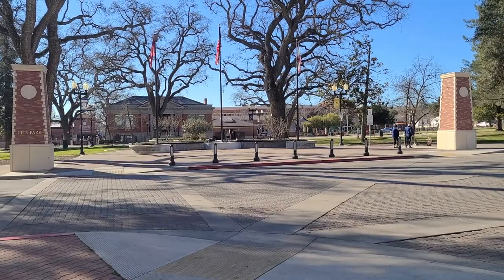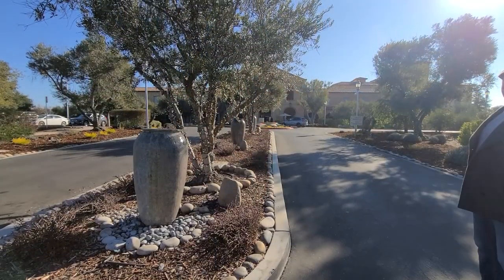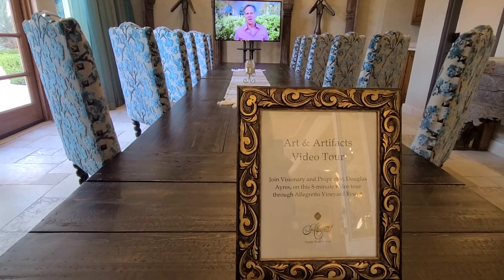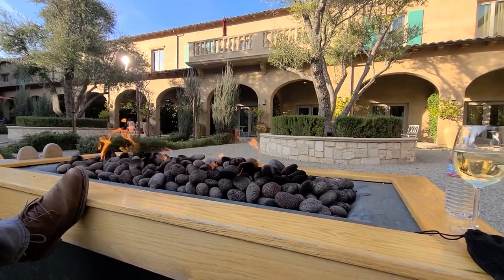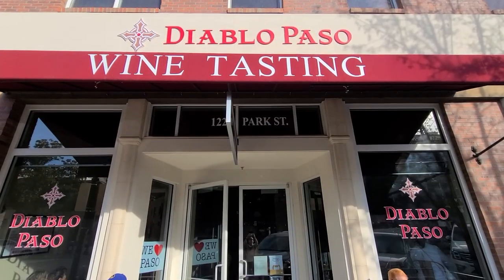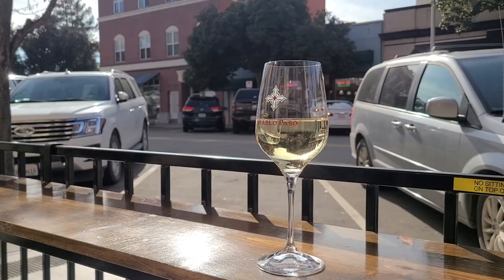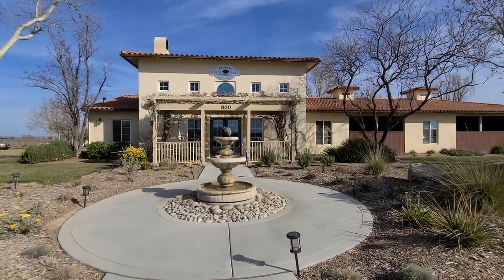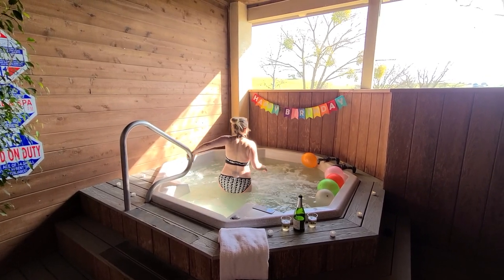Paso Robles, CA | What to do, Where to Stay, What to Drink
I recently took a trip to Paso Robles, CA - a super cute town located in California's central coast known for its wine growing region. You know I'm all about wine tasting!

Come with me as we tour some tasting rooms, figure out what to do, and check out one of the prettiest hotels in town!